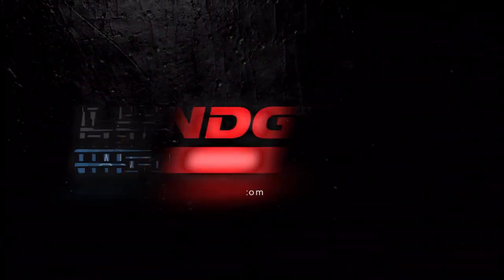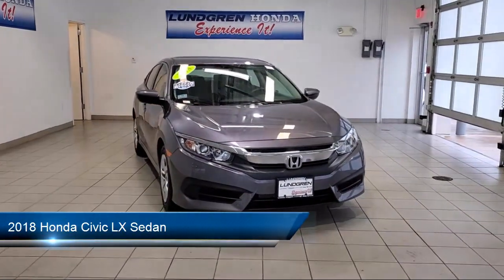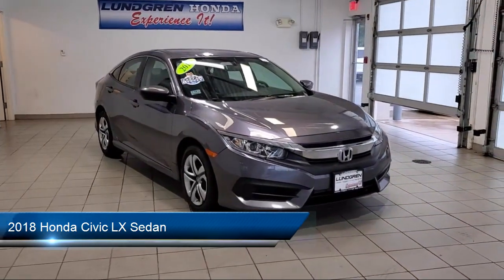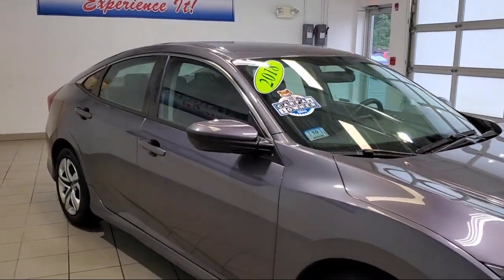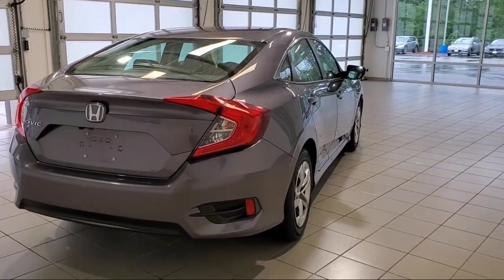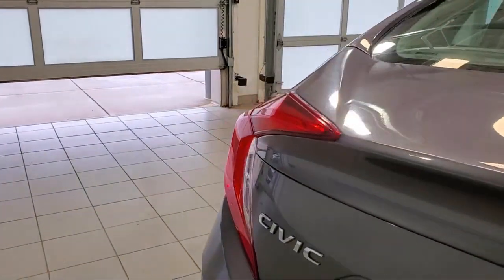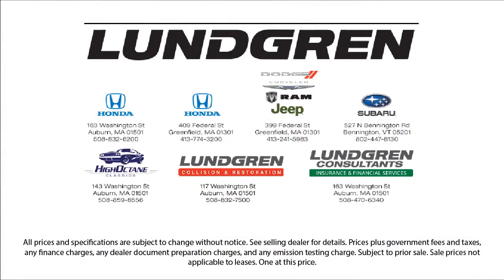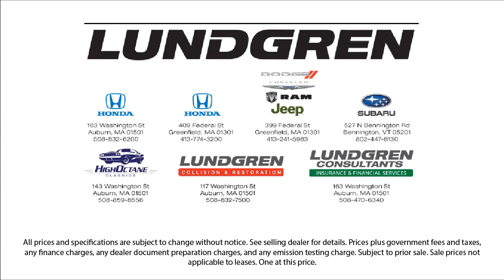2018 Honda Civic LX Sedan Worcester Putnam, CT Framingham Fitchburg Boston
2018 Honda Civic LX Sedan Stock Number: N210127A Vin:19XFC2F50JE206802.